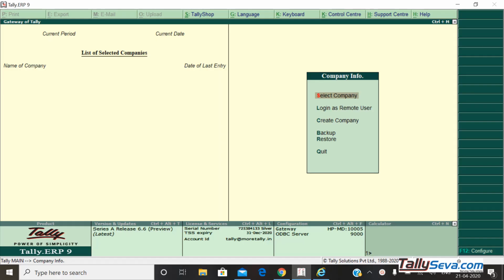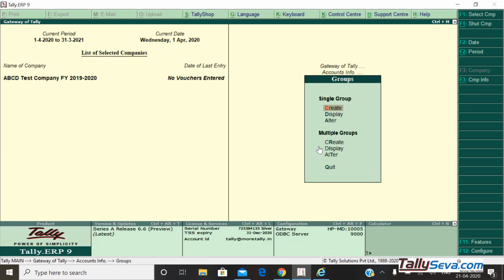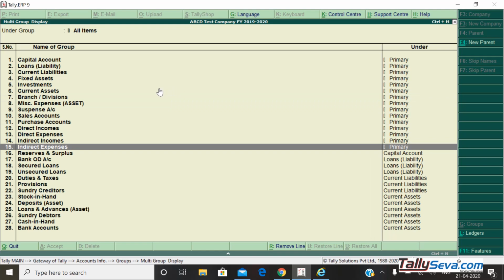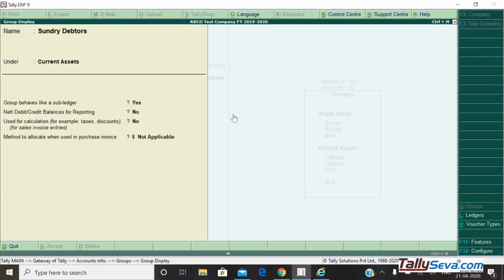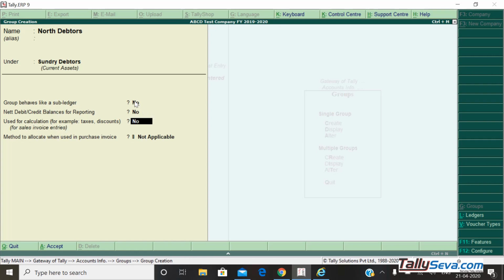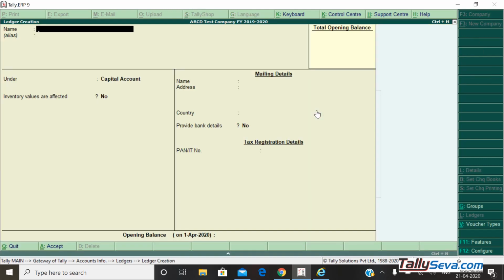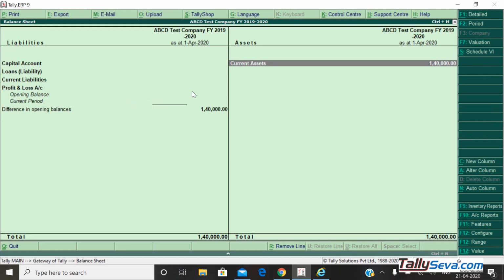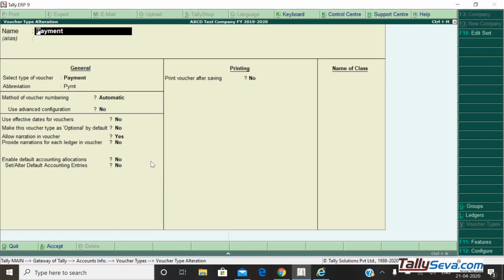Chapter 2 Masters Accounting Masters